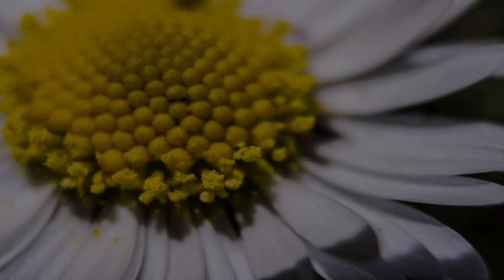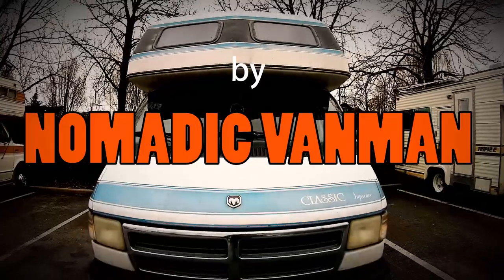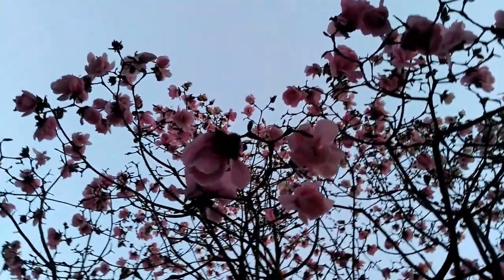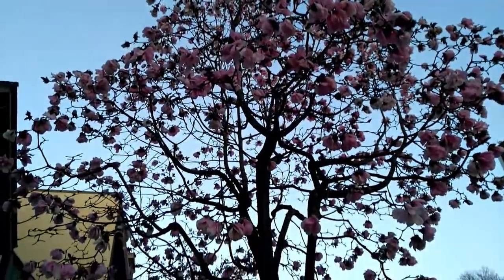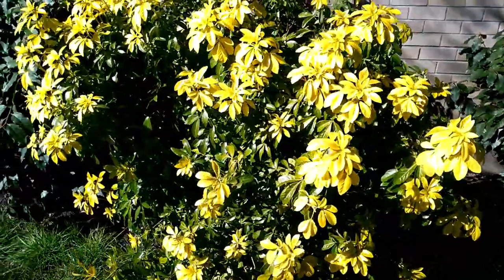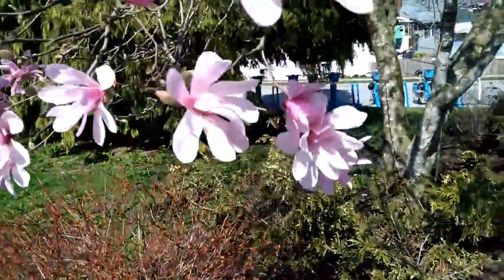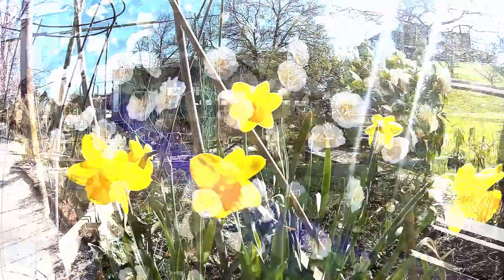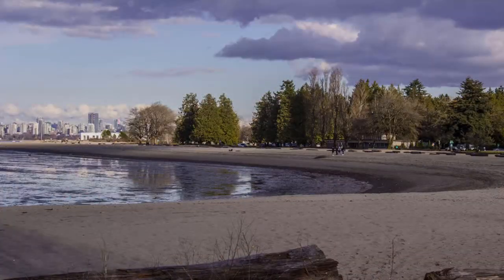Vancouver spring has sprung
Since spring has sprung all across Canada, I thought I'd do a short video on some of Vancouver's spring plant life. I hope you enjoy it.

Music is by the youtube creators audio tracks.

3-3271 #630 Dunmore Rd. S.E. Medicine Hat, Alta T1B-3R2